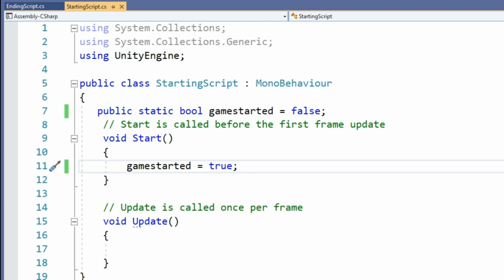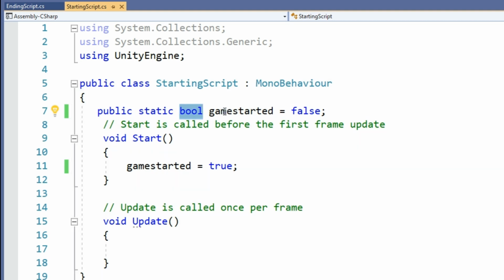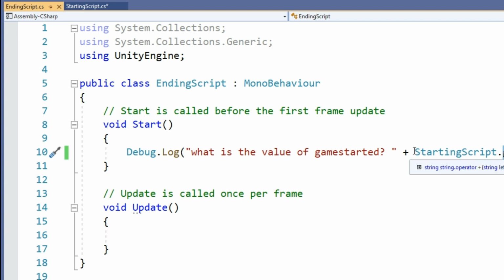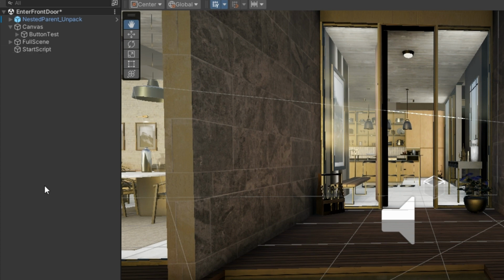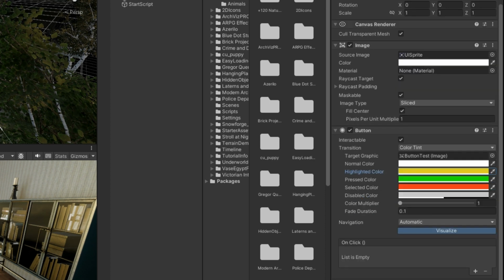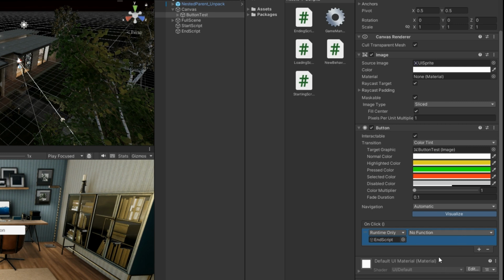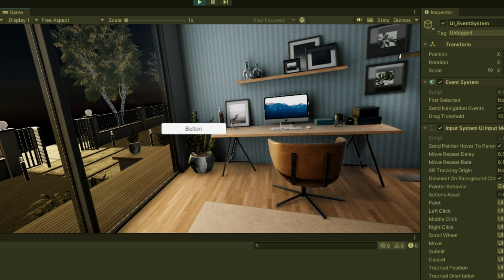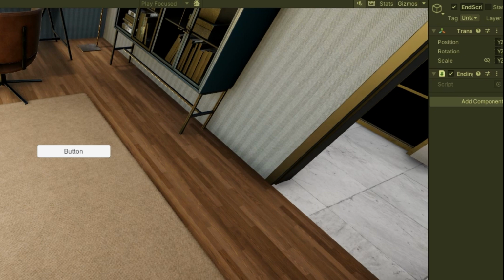Unity how to use a static variable that is a Boolean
Unity how to use a static variable that is Boolean. Creating two scripts, and calling the variable into a different script.